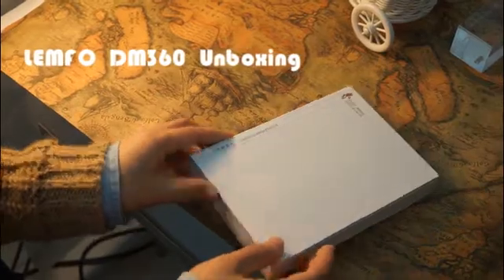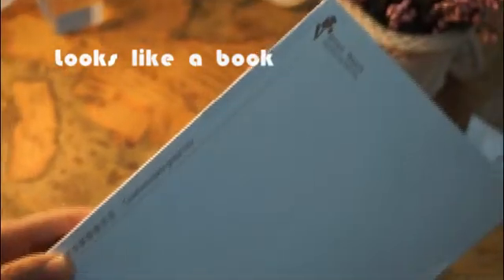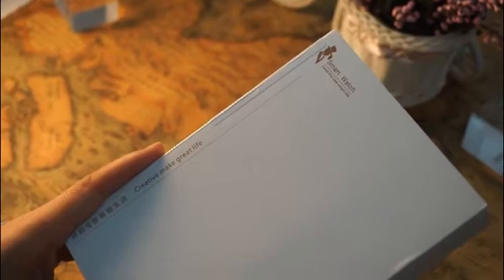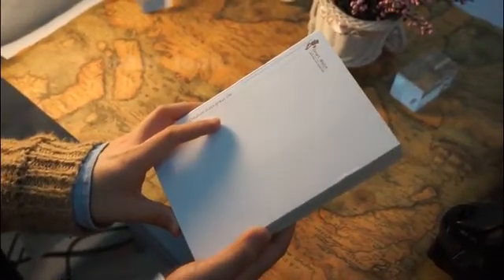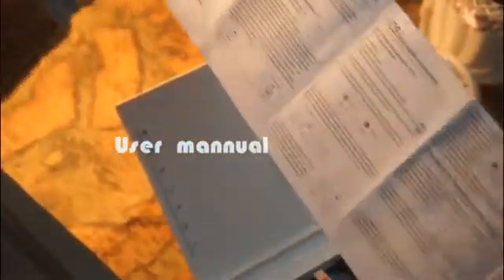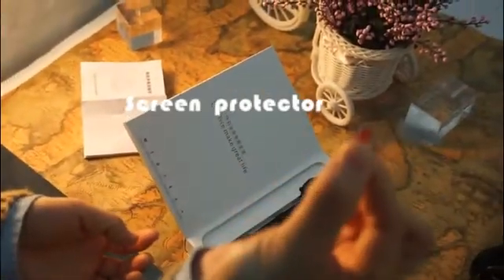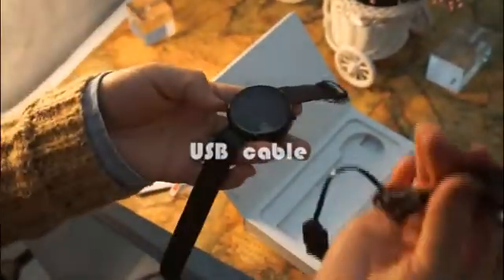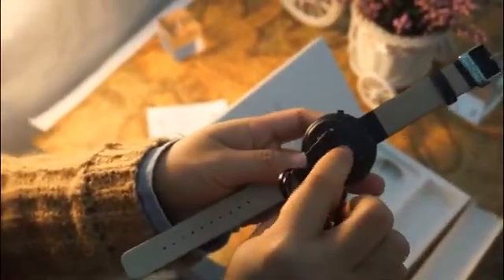LEMFO DM360 Unboxing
LEMFO DM360 is a nice smartwatch and with nice package!